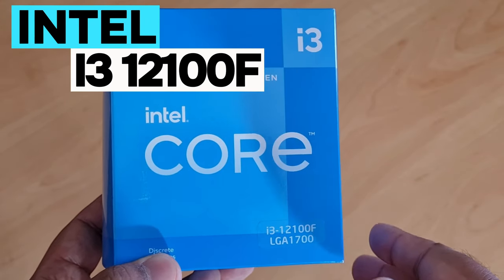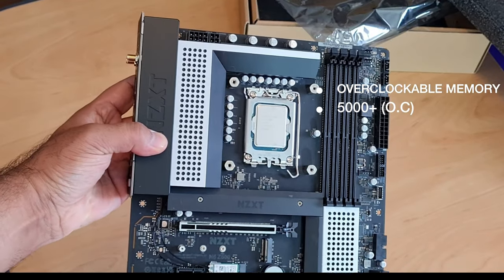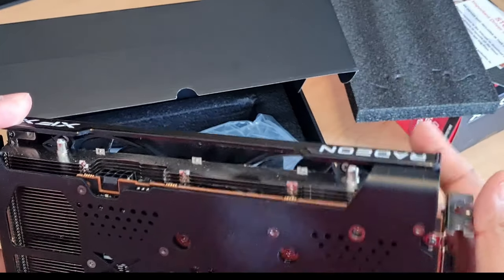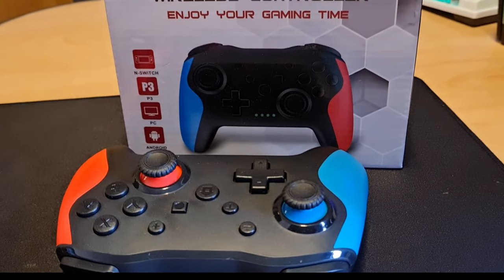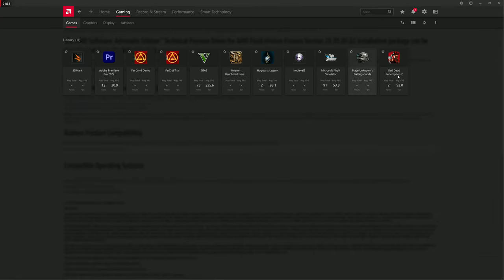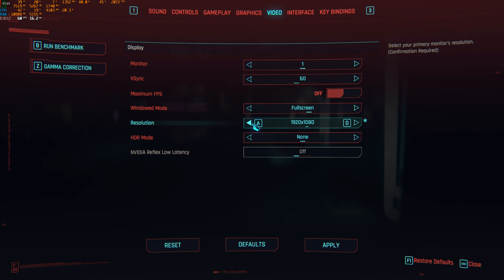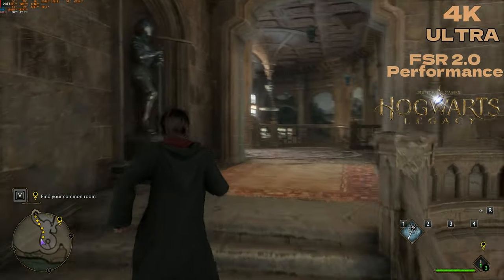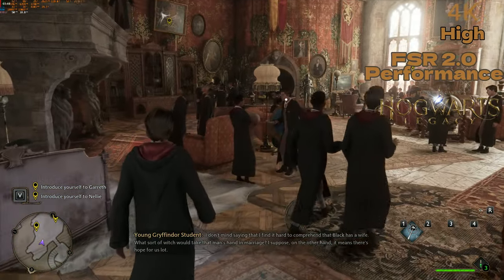Best Budget Gaming PC 2024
Syestem Specs:
Processor Intel I3 12100F @ 4.3 GHZ
Mainboard NZXT N5 Z690 Full ATX
GPU XFX RX 6600 8GB GDDR6
Ram Jazer DDR4 @ 3200MHZ 32GB
SSD Nvme M2 1TB Crucial P2 M2 2280

All Web links

The AMD Software: Adrenalin Edition™ Technical Preview Driver for AMD Fluid Motion Frames Version 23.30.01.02 installation package can be downloaded from the following link:

Motherboard NZXT N5 Z690

GPU

Ram

casing

PSU

Gaming mouse

keyboard

game controller

Benchmark software used

Games played

pubg battlegrounds

GTA V grand theft auto v

cyberpunk 2007

Hogwarts Legacy

Farcry 6 far cry 6